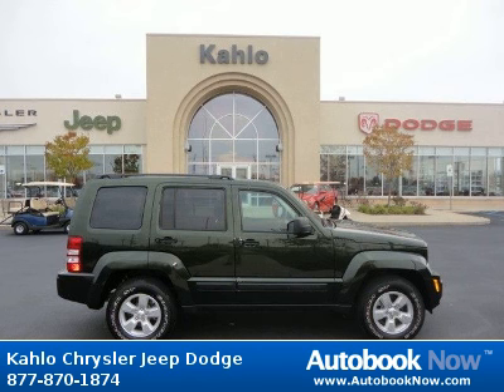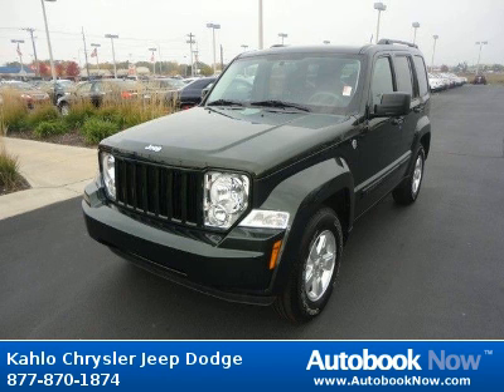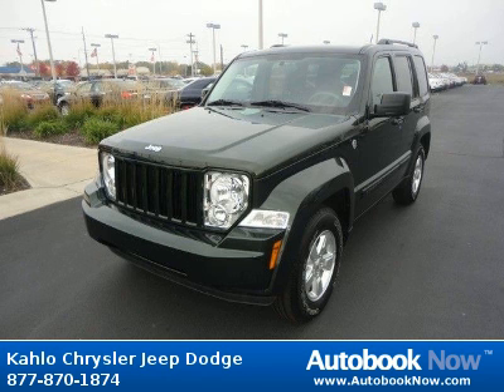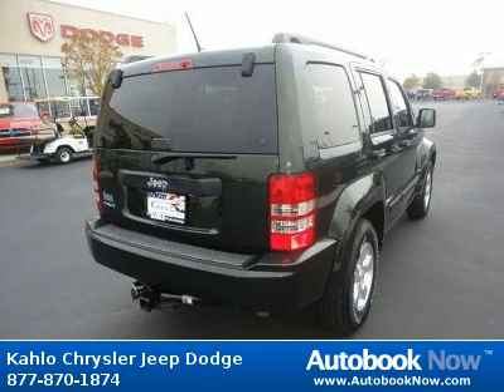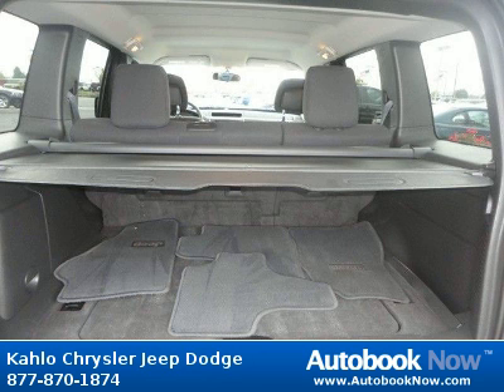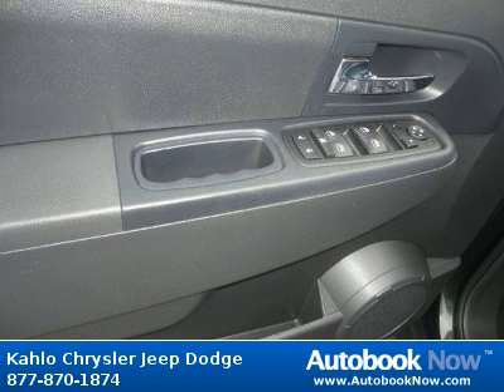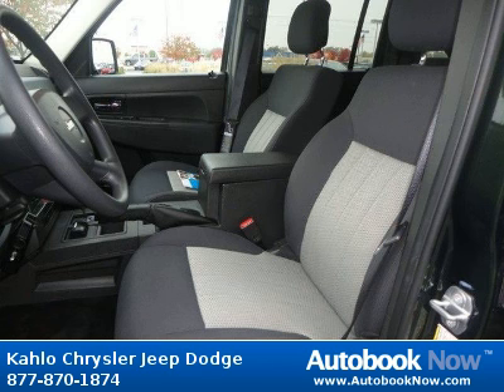2010 Jeep Liberty in Noblesville IN for Sale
2010 Jeep Liberty
Stock #: 1D325A
Price: $23,884
Miles: 16,832
Body Type: Other
Color: Green
Transmission: Automatic